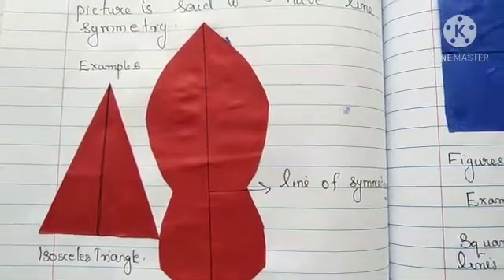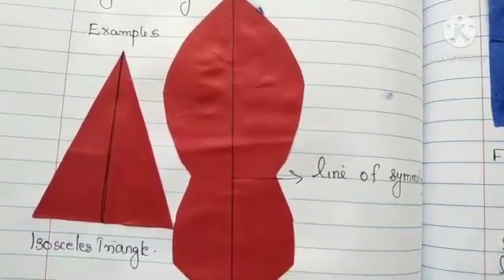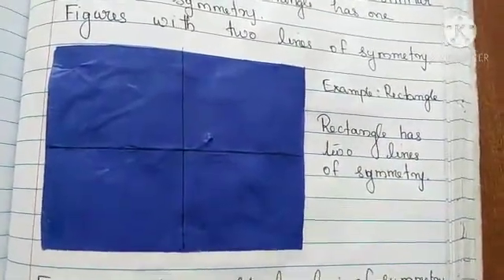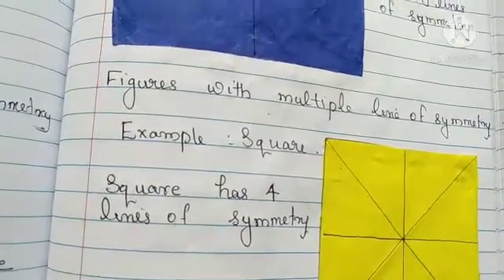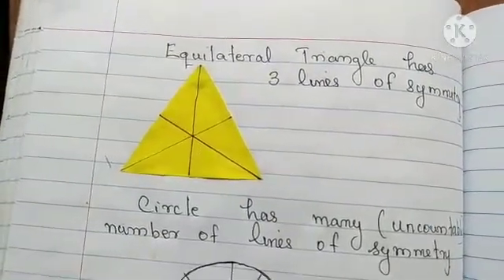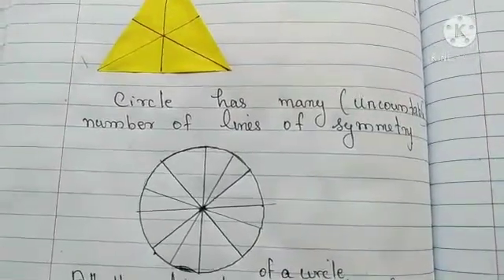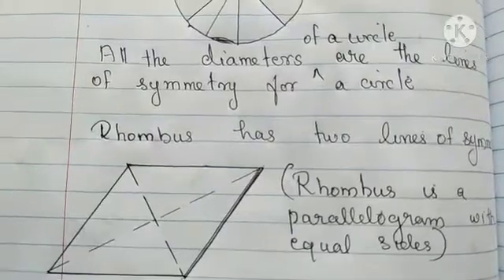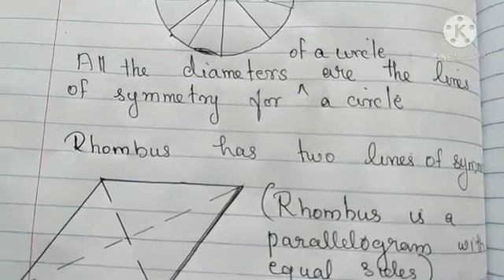CLASS 6 SYMMETRY(30/12/2020)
SYMMETRY AND LINES OF SYMMETRY